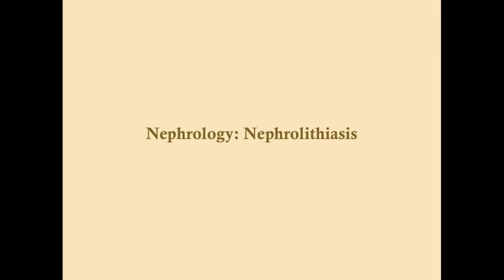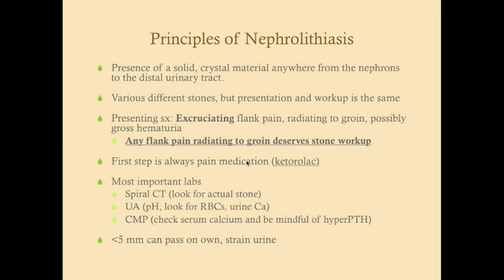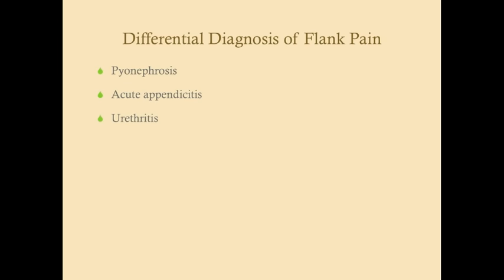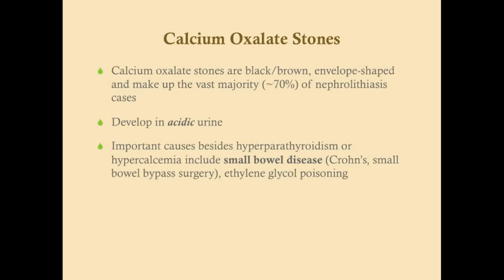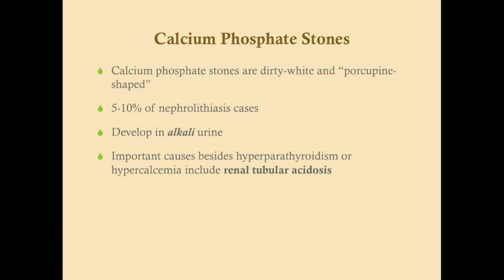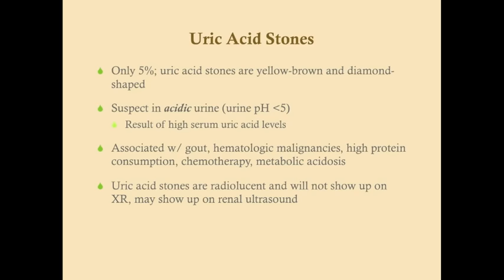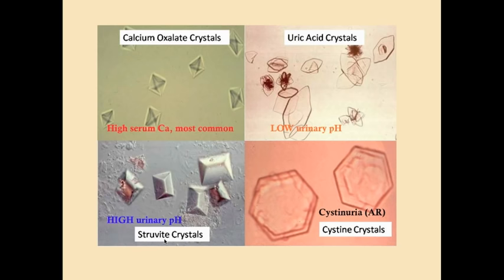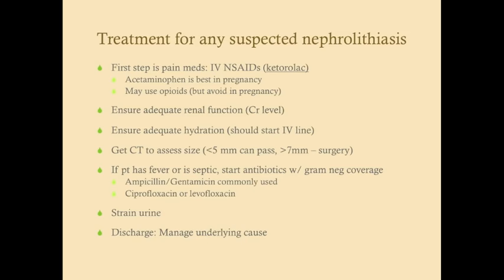Nephrolithiasis - CRASH! Medical Review Series